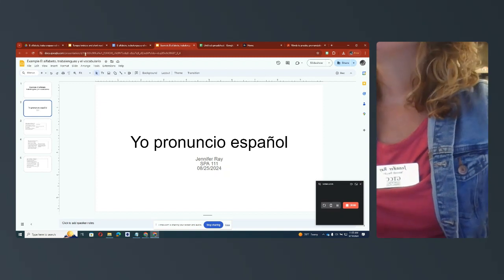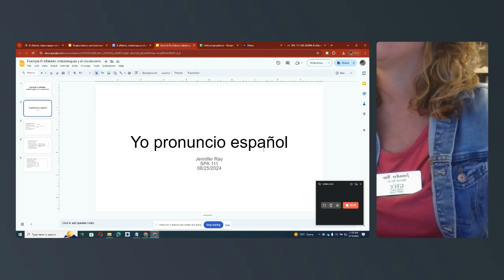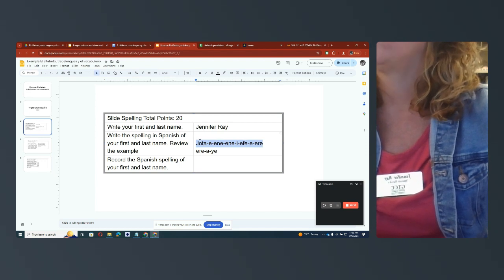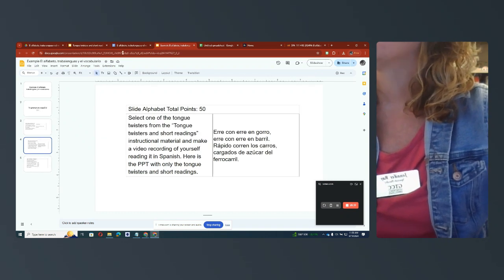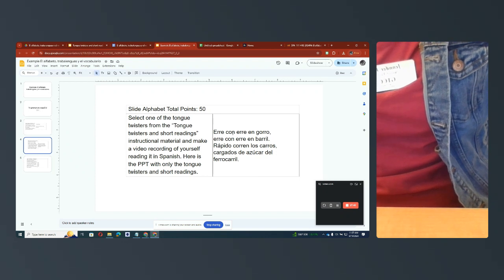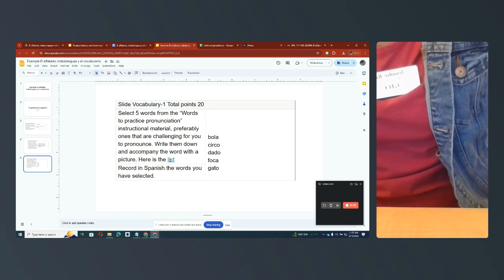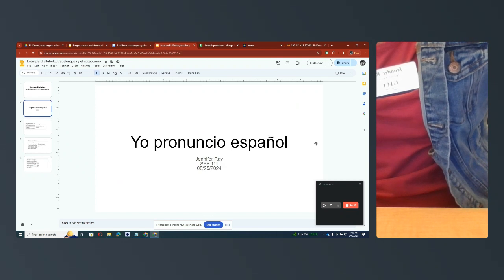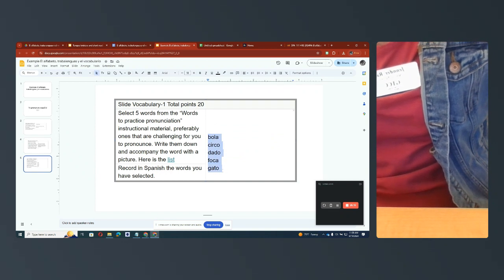El alfabeto, trabalenguas y el vocabulario example